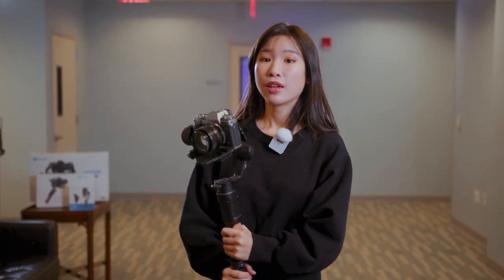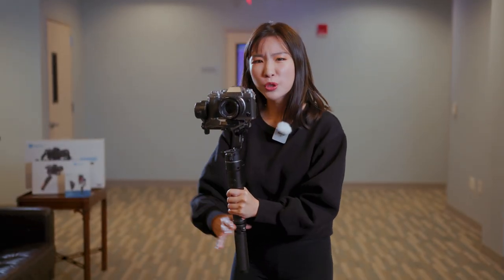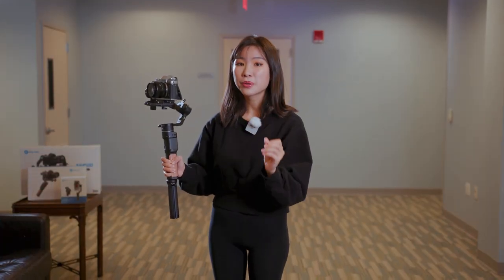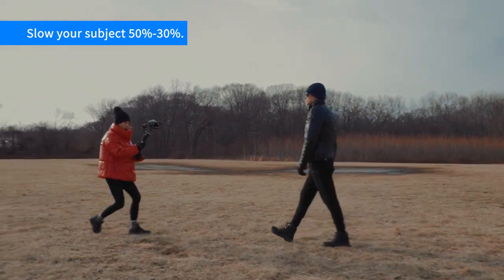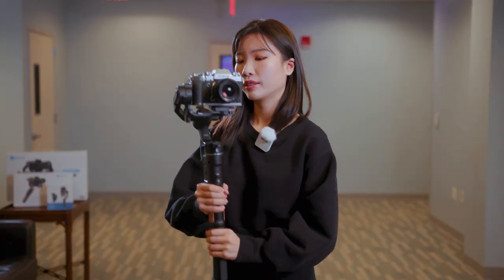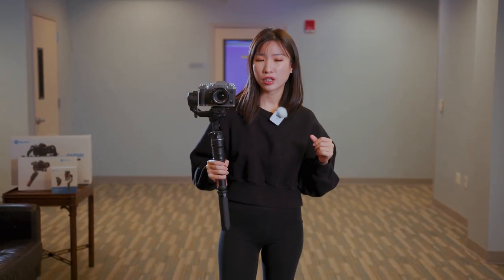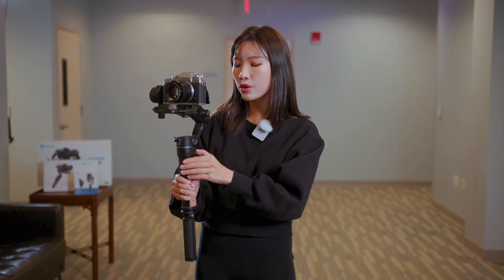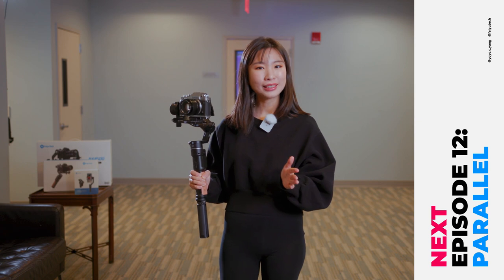Gimbal Tutorial EP11| Lead your subject.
The Second Gimbal Move Lesson--Lead your subject.                                              Credit: FeiyuTech Brand Ambassador @Xiaoyu Yang @yoyo.c.yang(Instagram)